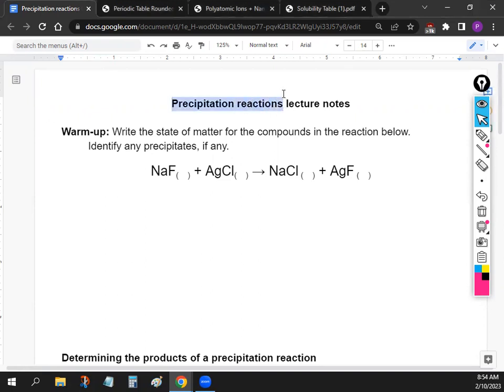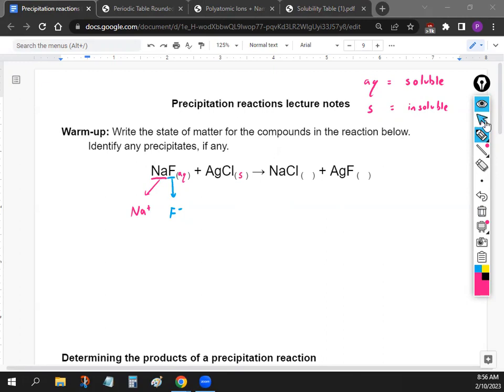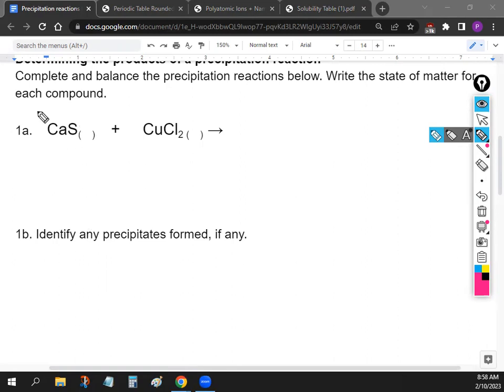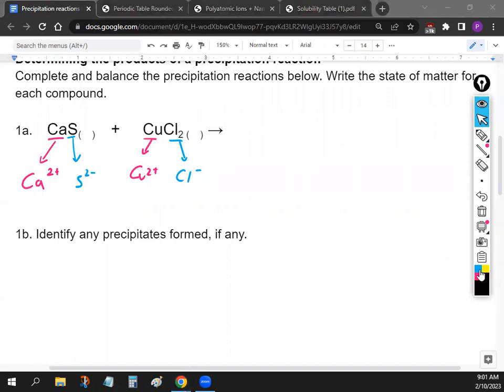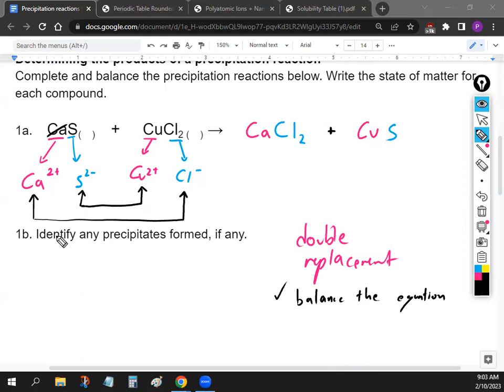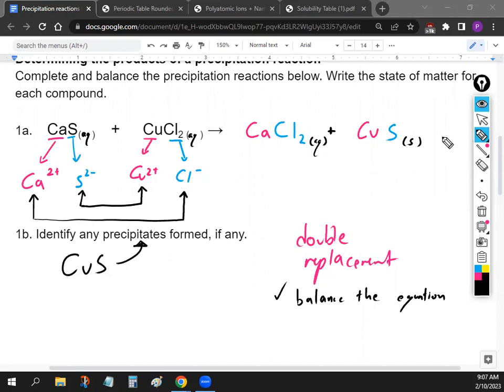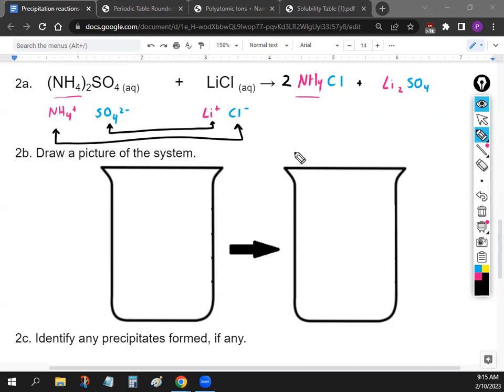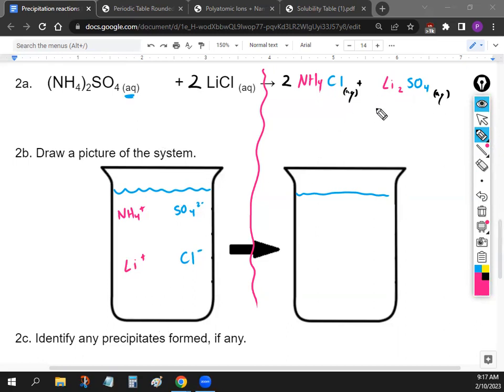Precipitation Reactions | Mr. Oh Chemistry